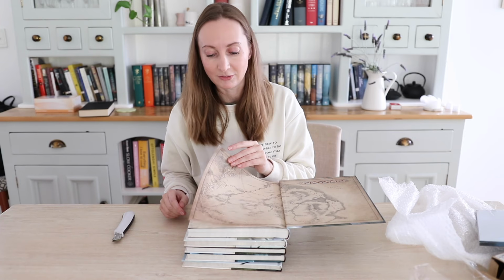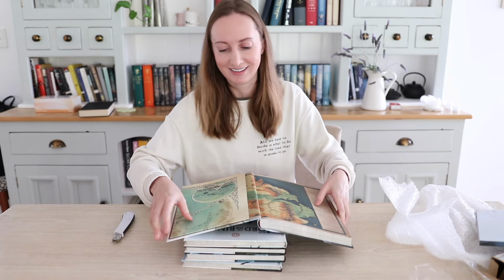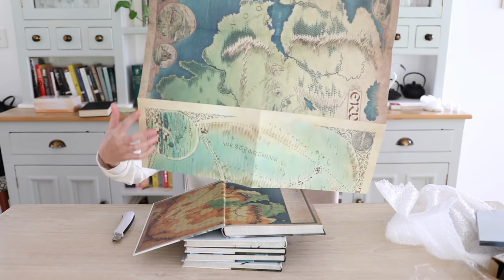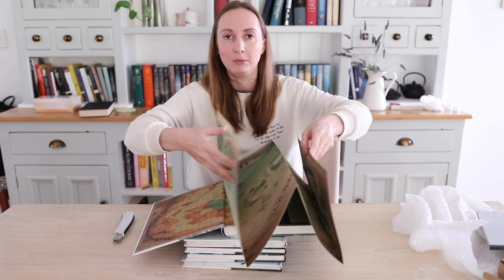yet more D&D books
more unboxing, I'm afraid. Just kidding i love it.